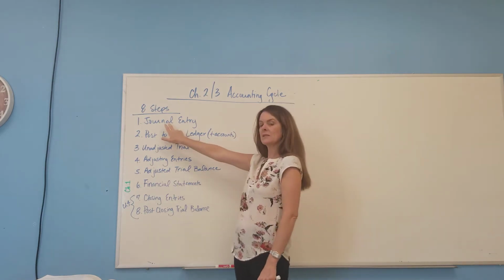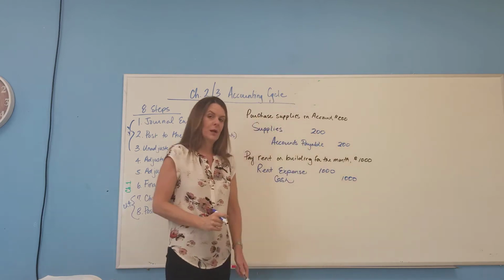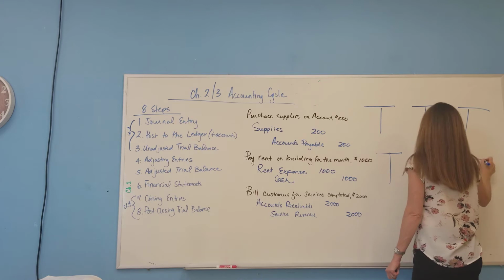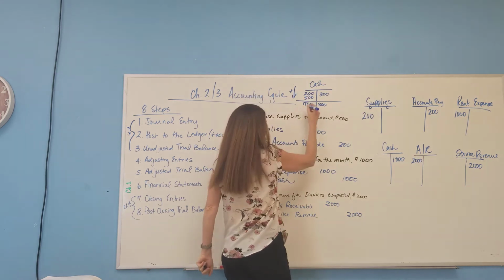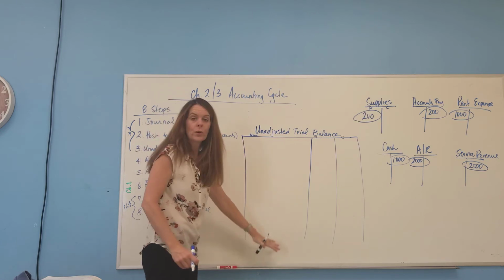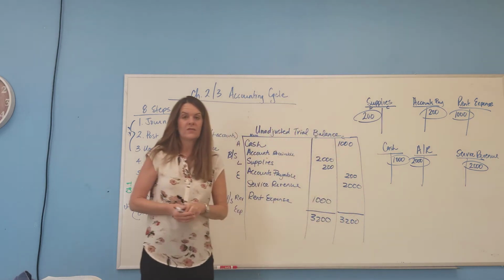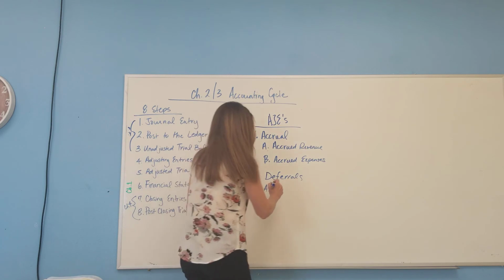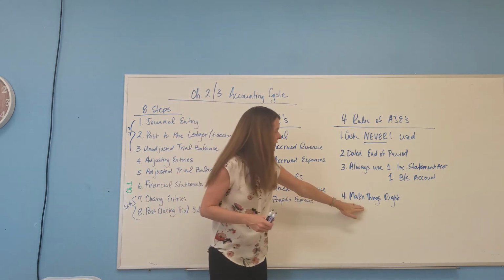Chapter 2/3 The Accounting Cycle